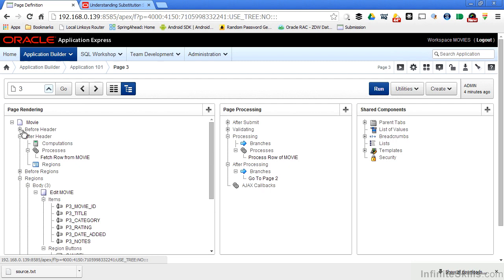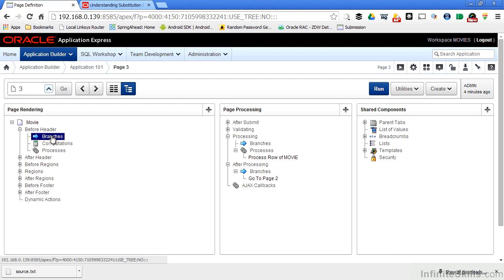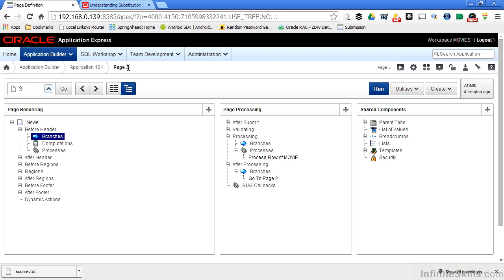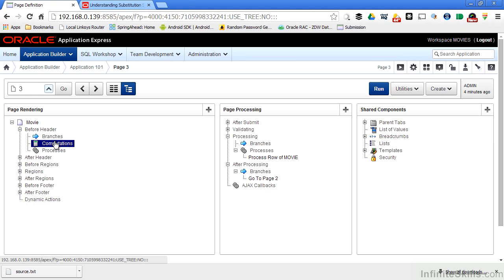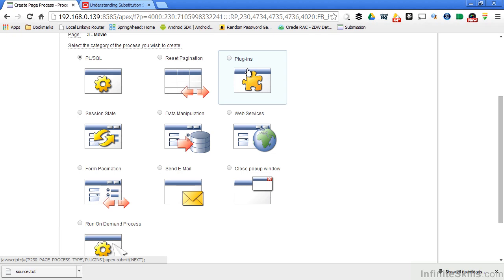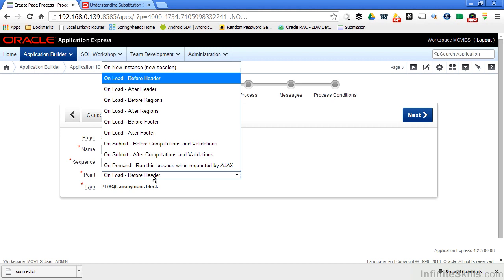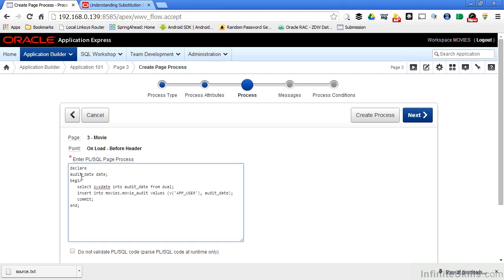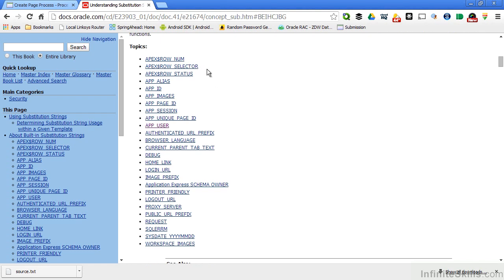20 LOAE Page Rendering Part 2